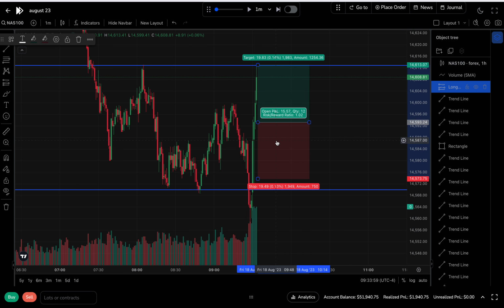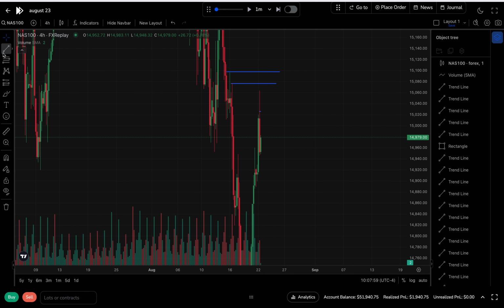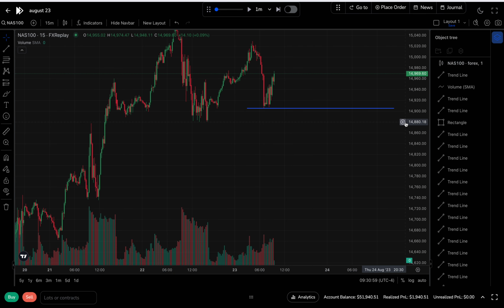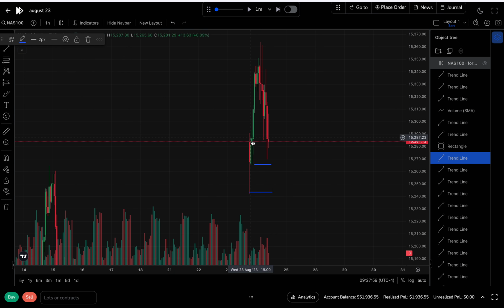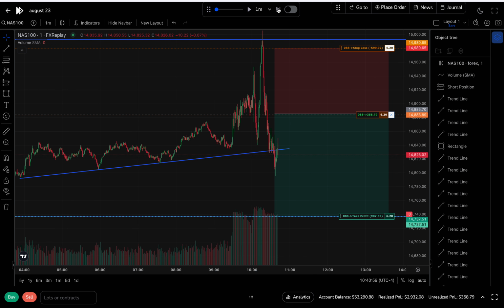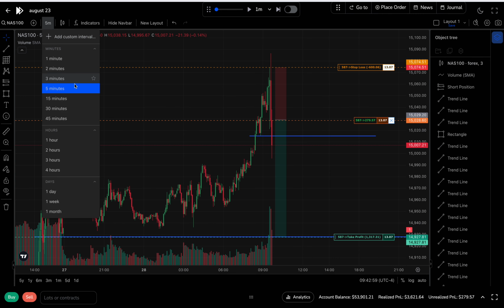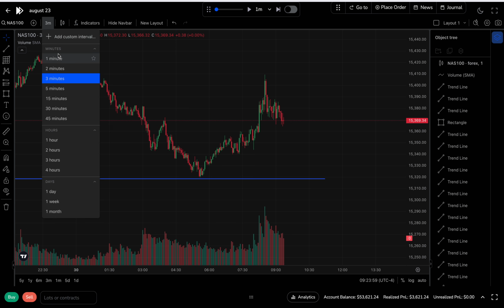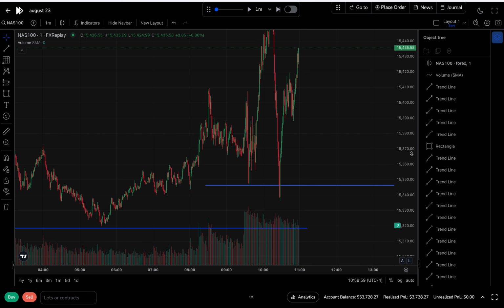Backtesting with 100% WR ( ZERO losing days )